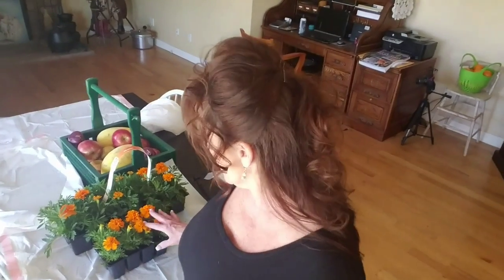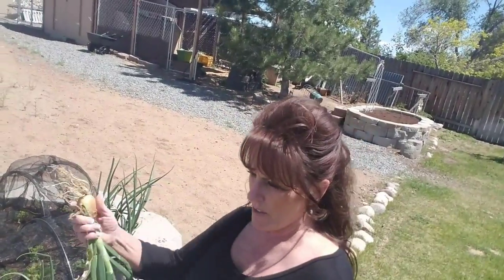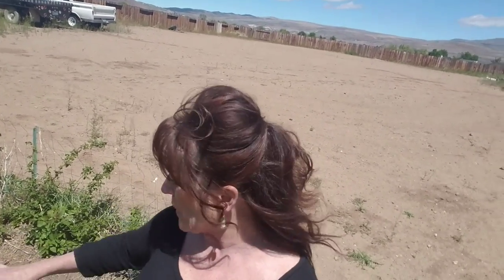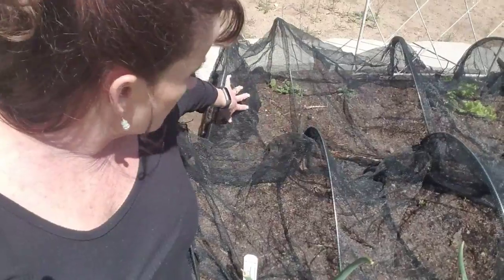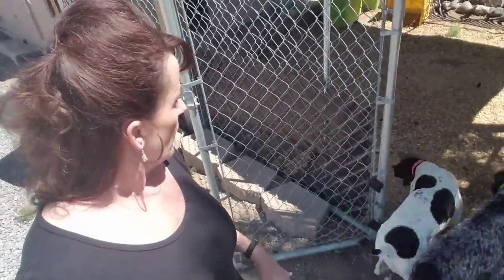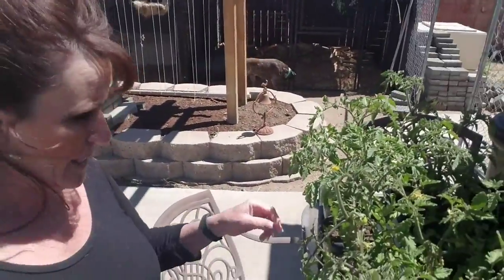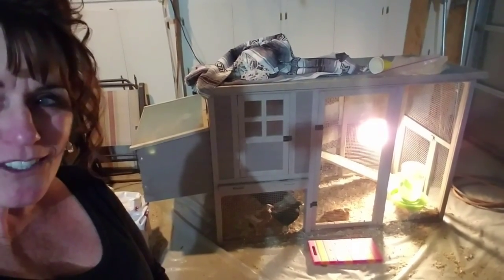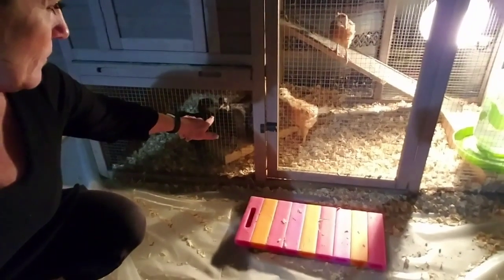2017 Summer Garden Plan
I hope you enjoy this vlog while I share my day and Michael and I get the garden ready for the next step of organic gardening:)

Here is a link to the turmeric I buy

Here is a link to an organic scoby
Here are some sprouting seeds I ordered

Linda's Pantry
9732 State Route 445 #176